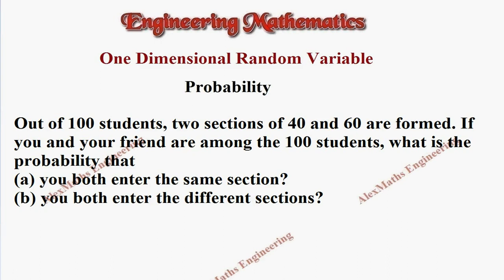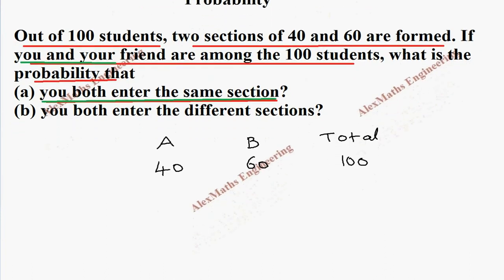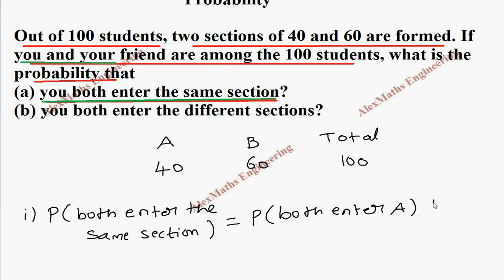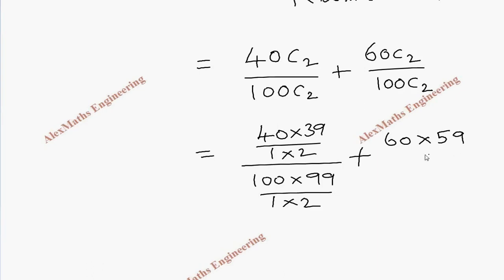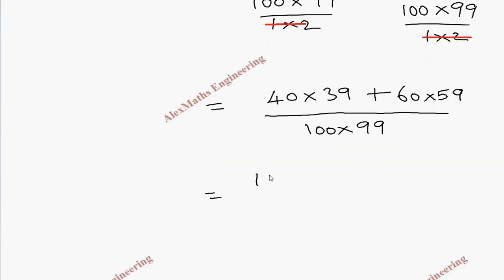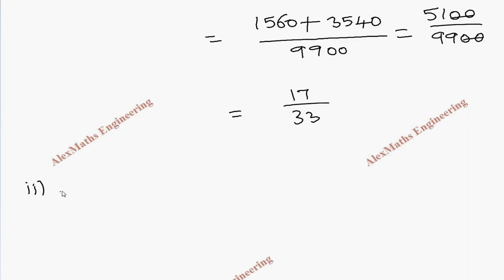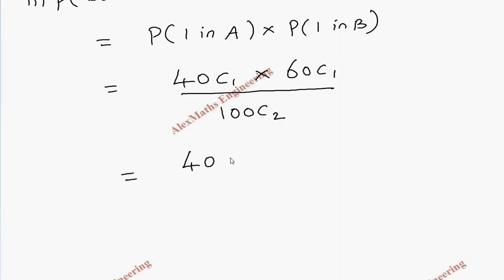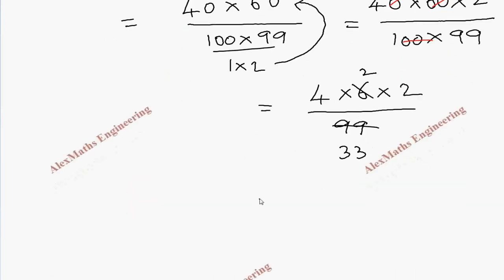One Dimensional Random Variable | Probability | Problem 10 | Engineering Mathematics